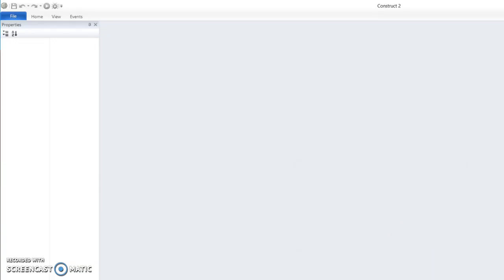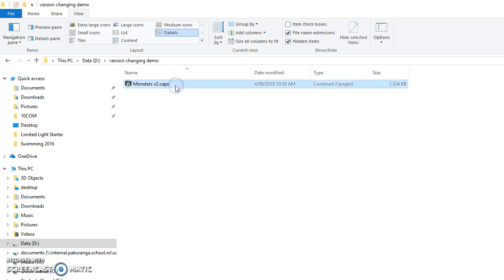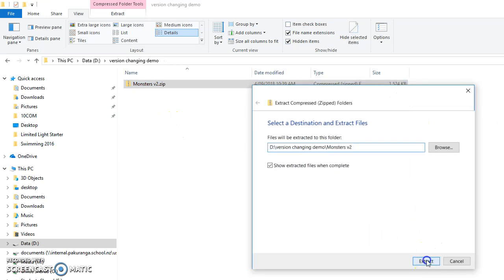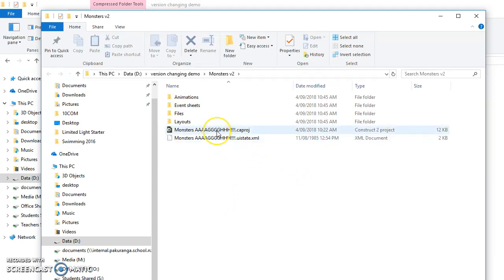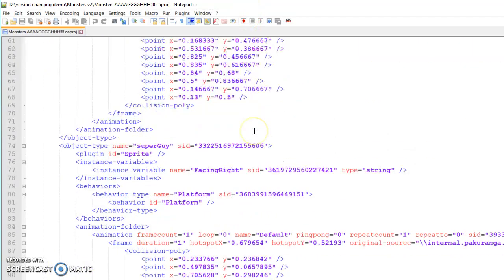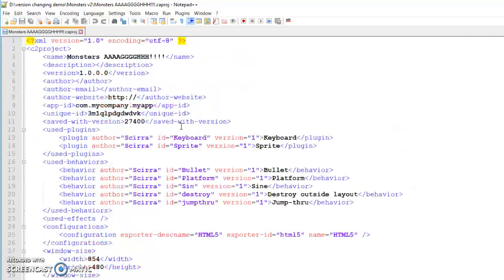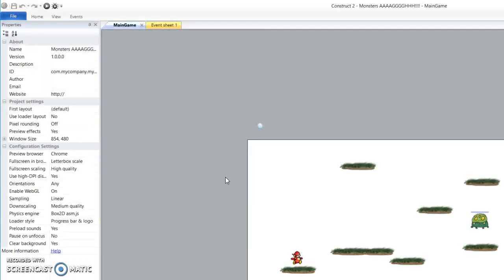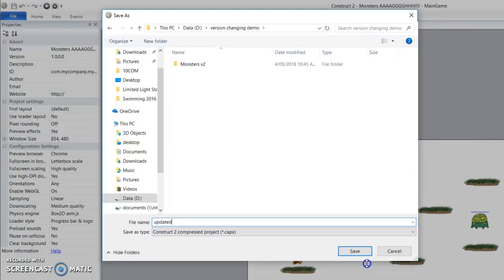Changing Construct 2 "saved with version" number